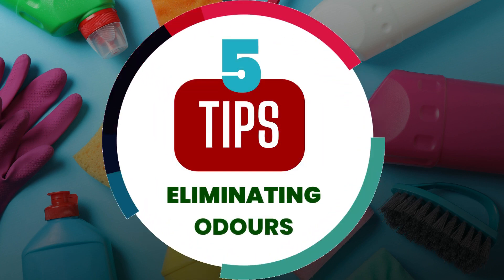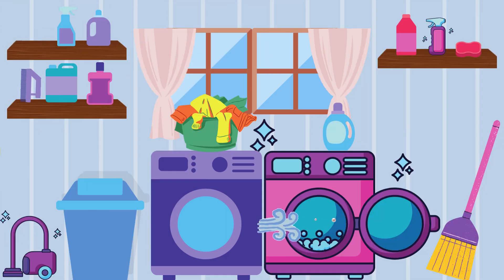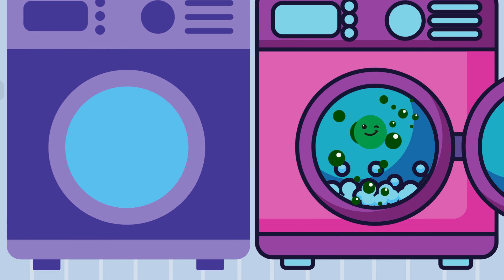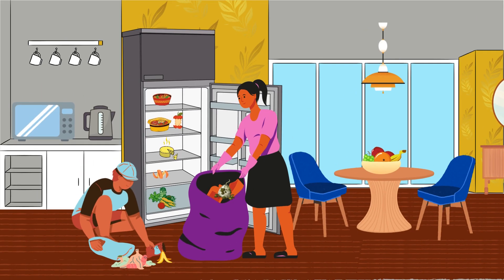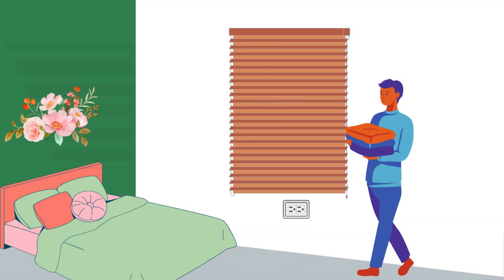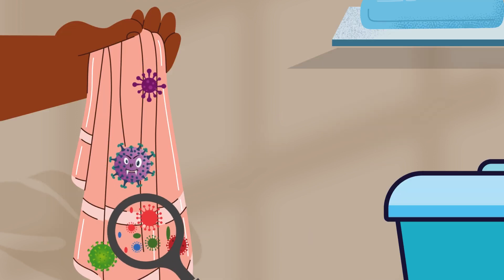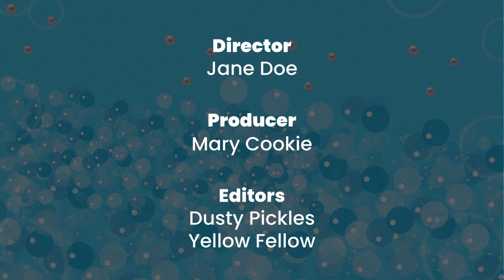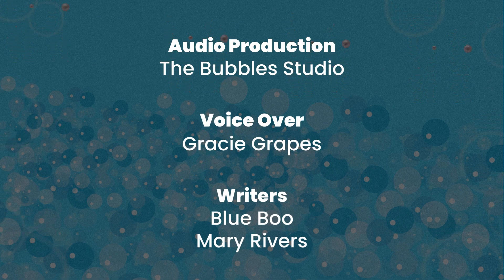One Minute Motivation for Cleaning | Cleaning Tips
Your health and home are important to you. You'll spend most of your time at home and it's hard to unwind when there's grime and gunk everywhere. Yuck!🤢

Get into your cleaning groove with our one minute cleaning tips video. 😉